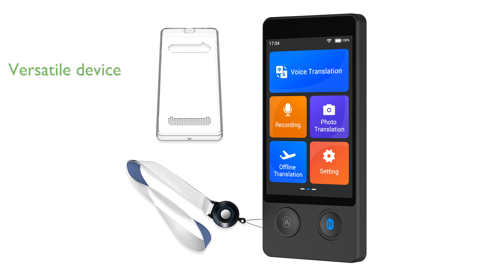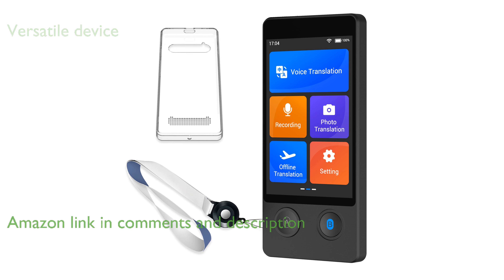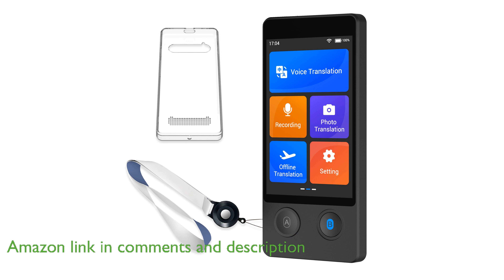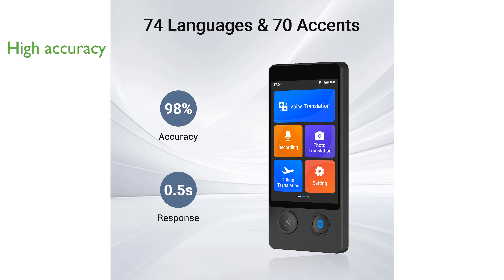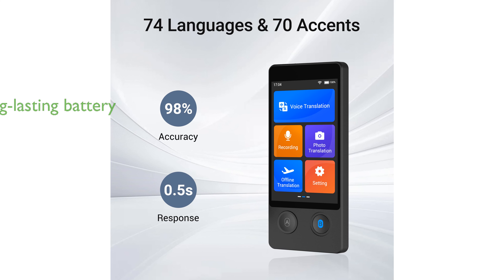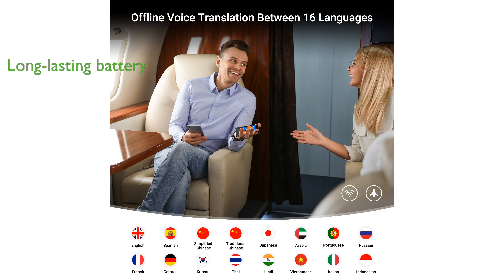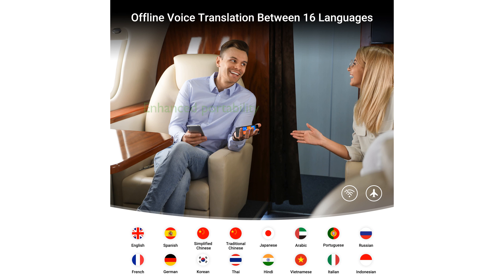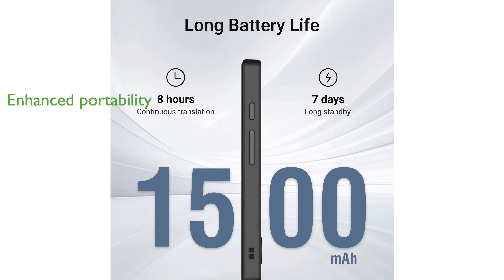REVIEW (2024): Anfier Translator W12S: 144 Languages. ESSENTIAL details.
The Anfier Translator W12S is a versatile device that supports translations in one hundred forty-four languages, making it an essential tool for anyone engaging in international communication.

With its impressive ninety-eight percent accuracy rate, the Anfier W12S ensures precise translations, significantly reducing misunderstandings during conversations.

This translator is equipped with a premium battery that lasts up to eight hours, providing uninterrupted service for your travels or business meetings.

Its offline translation feature covers sixteen major languages, which is highly convenient when internet access is unavailable.

The device includes a protective case and lanyard, enhancing its portability and safeguarding it against potential damage.

Featuring a large high-definition screen, the Anfier W12S offers clear and easy-to-read translations, making it user-friendly and efficient.